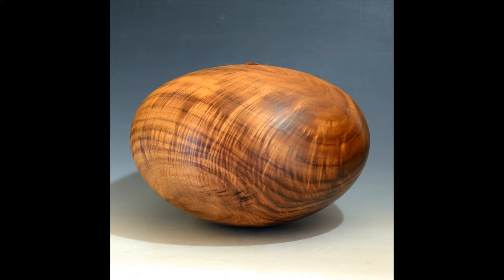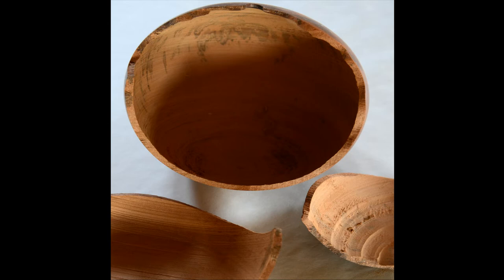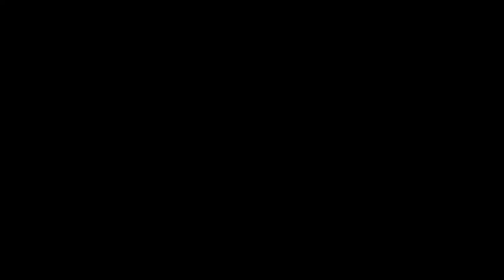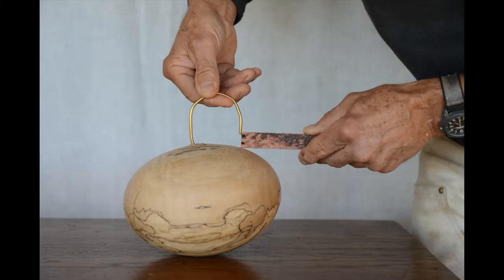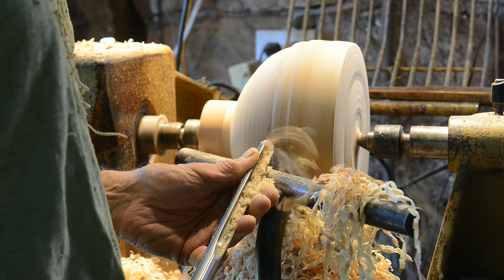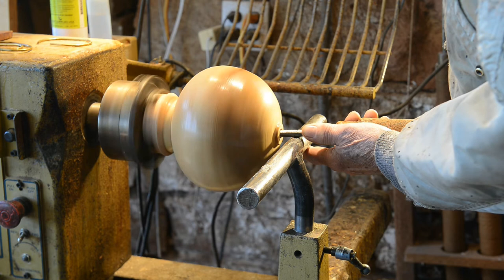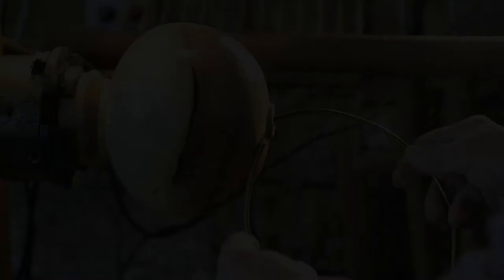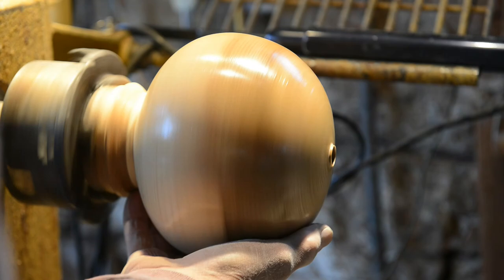Gordon Browning Artist Demo - DuMA 2nd Craft Invitational Artist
Gordon Browning is a wood artist working in southwestern Wisconsin.

Browning makes lathe-turned, blind-hollowed vessels. Aesthetically, he favors clean, full-bodied curves that respect the grain and hint at the log beneath.

DuMA 2nd Craft Invitational continues through October, 11, 2020